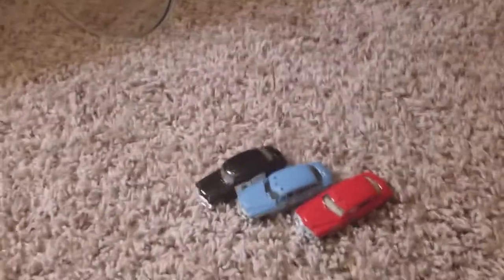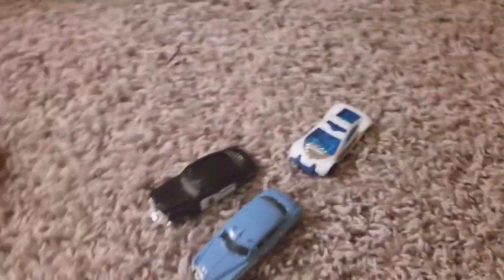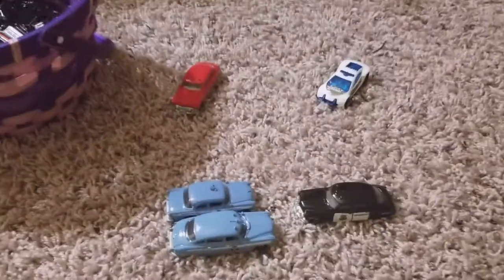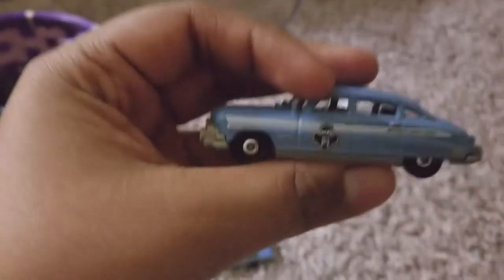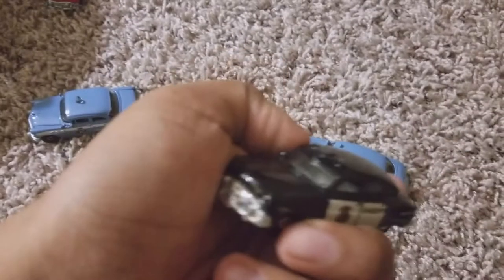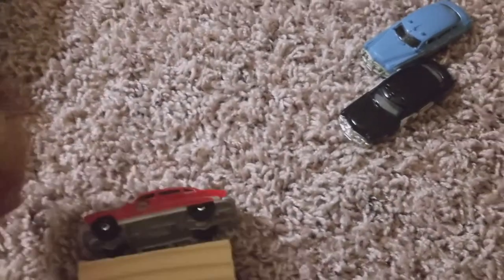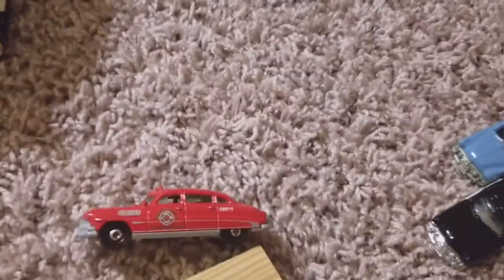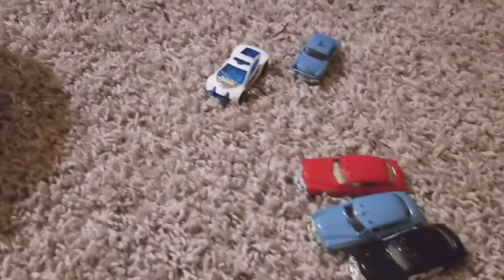police car review about the Hudson hornet